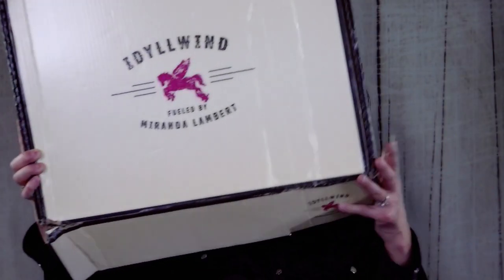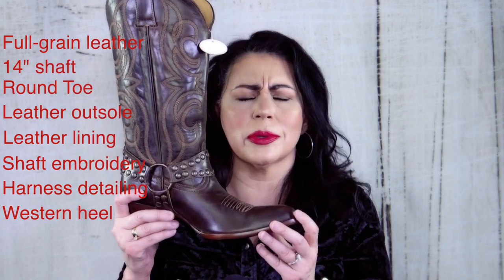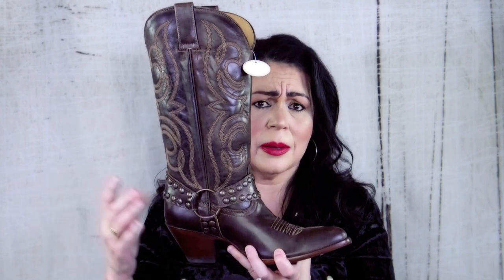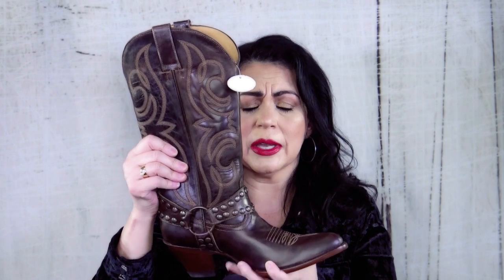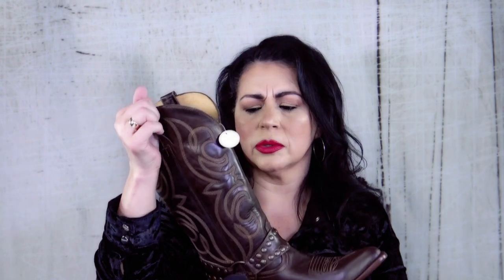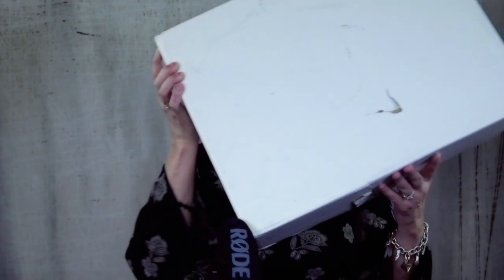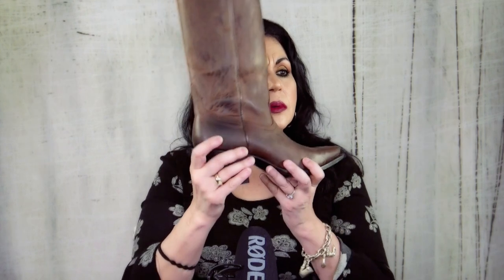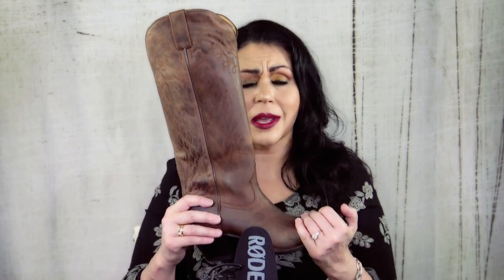Miranda Lambert Idyllwind 14" Blazen Western Boots Vs Shyanne 15" Cowgirl Boots Review and Try On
Ladies and Gentleman,
I have another western boot haul. Yep I am on a roll when it comes to shoes lately and I just can't get enough of shopping for boots.
So, I decided to turn in this into sort of a battle between the Idyllwind 14" Blazen Harness Western Boot-Fueld By Miranda Lambert Vs. The Shyanne  15" Cowgirl Boots in Shyanne Brown (Style-BBW12).

These awesome boots were an early birthday gift from my hubby, but the deal is I can only keep one, since I just purchased the Ariat Tailgate in Silver Metallic and Peacock Blue. If you haven't seen that I will link it in and "I" Card, at the end of the video or right here-
Check it out, if you love unique colors for western boots, Ariat will not disapoint you, that's for sure!

I remember way back when wearing western boots with babydoll dresses and stretch pants all the time...it was one of my favorite outfits to wear. So I'm only getting older so I have been remembering my most favorite outfits through the years. It's been great shopping for new clothes and shoes for fall and winter, it definitely is my favorite time of the year.

So I hope you enjoy today's video, if you did please remember to hit the thumbs up button, also remember to hit the post notification bell so you will be notified of all of my videos in the future, I thank you for watching and I will see you in the next one.

Ciao!
~Chelle
ALL BOOTS WERE PURCHASED FROM SHEPLERS.COM
BOOTS SHOWN IN THIS VIDEO ARE AS FOLLOW:

Idyllwind 14" Blazen Fueled By Miranda Lambert Brown Harness Western Boots Round Toe

AMAZON WINTER SHOE HAUL | PUMPS BOOTIES AND OVER THE KNEE BOOTS | Good Quality? Worth The Money?!

IF YOU LOVE THE MUSIC IN THIS VIDEO YOU CAN FIND IT HERE AT THEMATIC-
"Bad For You"-Music by Neovaii - Bad for You - Music by Neovaii - Bad for You